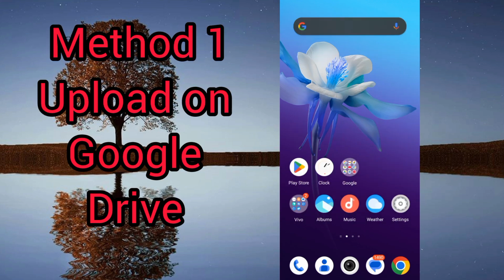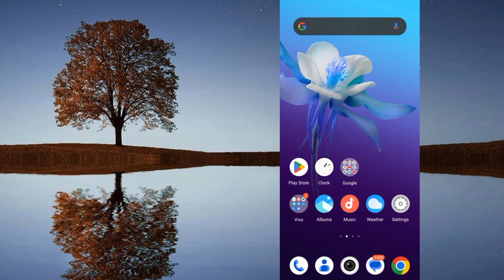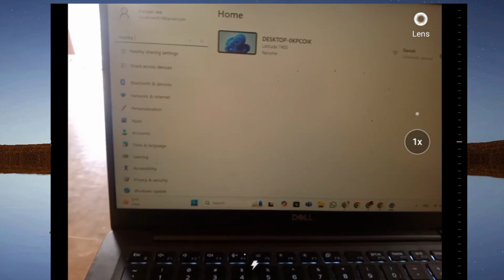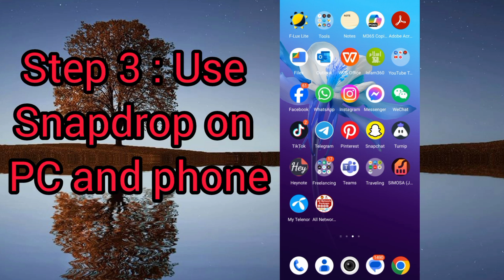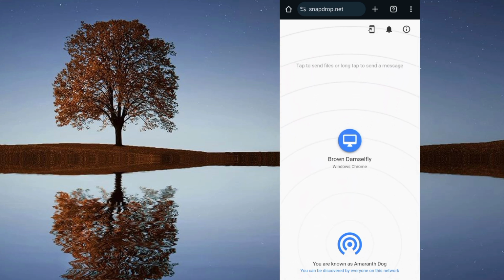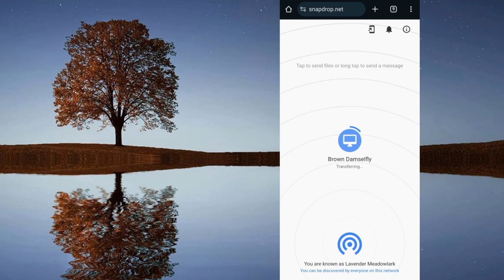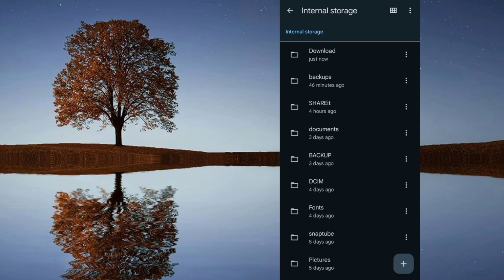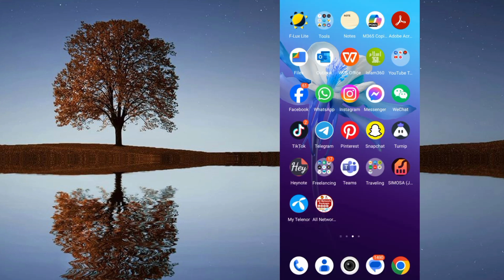How to Share Data Between Computer & Mobile Wirelessly – 5 Easy Methods!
🔑 What You’ll Learn:
1️⃣ Use Google Drive (20 seconds)
2️⃣ Use Nearby Share (20 seconds) (For Windows 11 & Android)
3️⃣ Use Snapdrop (20 seconds) (No App Needed)
4️⃣ Use FTP (20 seconds) (File Manager Method)
5️⃣ Use Telegram or WhatsApp (10 seconds)

⏱ Timestamps:
0:00 – Intro
1:00 – Use Google Drive
2:00 – Use Nearby Share
3:00 – Use Snapdrop
4:20 – Use FTP
5:00 – Use Telegram or WhatsApp

📌 Important Tips:
✔ Ensure both devices are connected to the same network for Nearby Share & Snapdrop.
✔ Use encrypted apps like Telegram for secure transfers.
✔ FTP method requires a file manager with FTP support.
✔ Snapdrop works on any browser without installation.
✔ Google Drive is best for cloud-based access from anywhere.
✔ Always check file transfer settings for security and speed.

👉 Read Article on Blog

Check my channel for computer techniques, tips, tricks, tutorials, error solving, problem fixing, Android tips & tricks, featured software, and useful applications.

Ensure you follow the methods for your own device only.
Steps in this video are accurate as of the upload date; future software updates may affect their functionality.